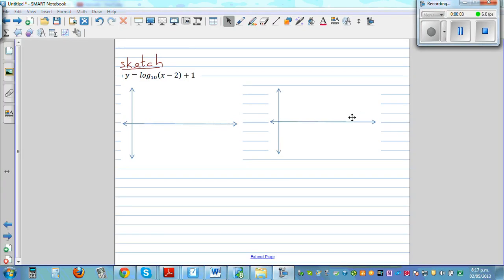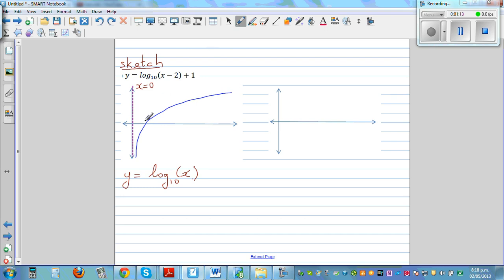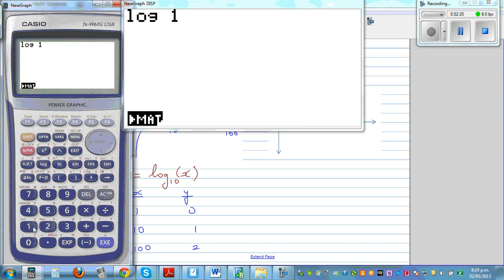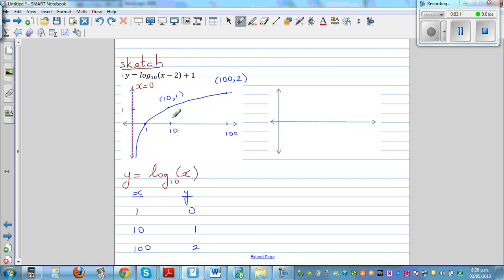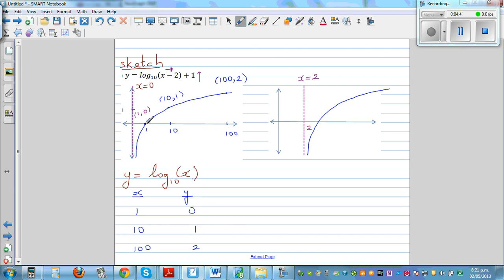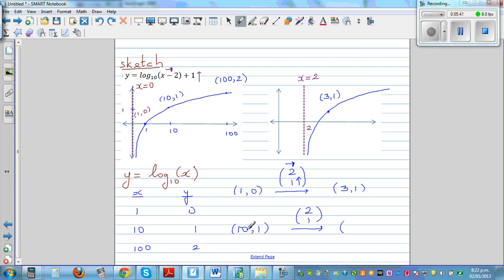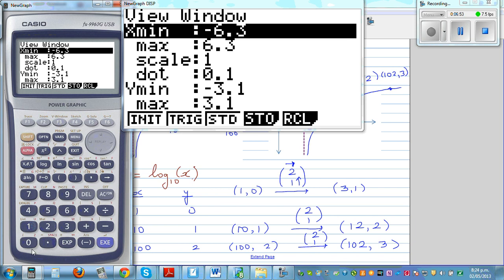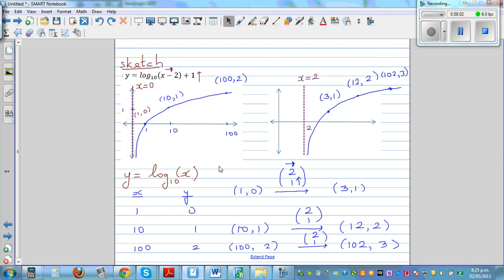Sketching the log graph of log base 10 of x 2 + 1